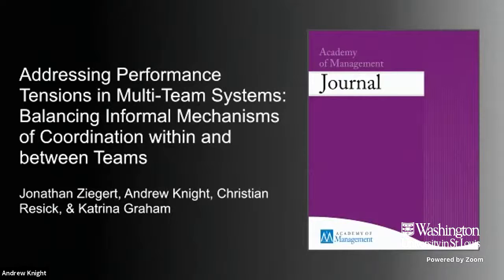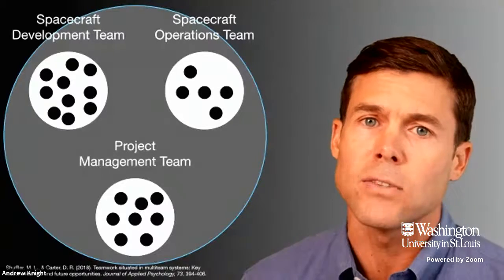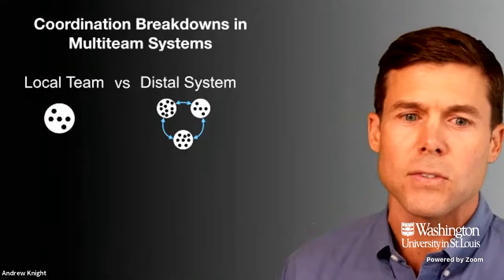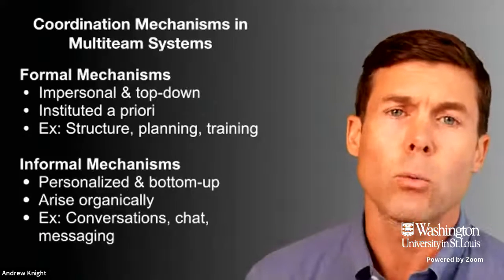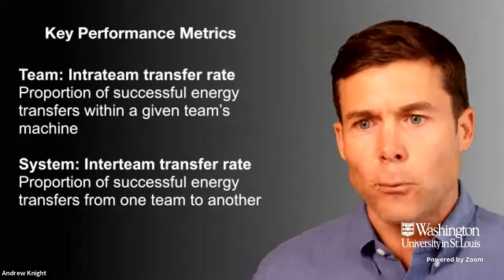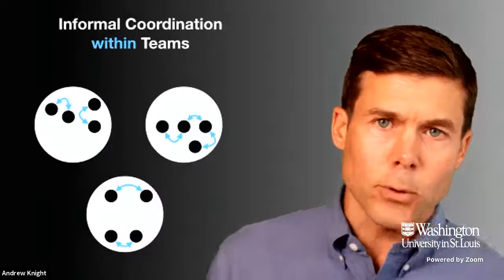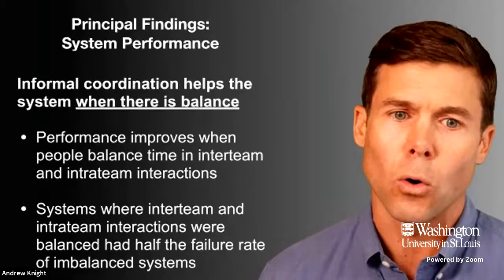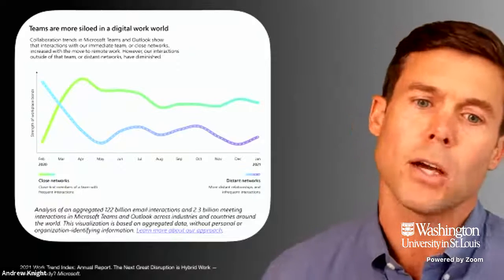Business Research Series: Andrew Knight, "Addressing Performance Tensions in Multiteam Systems"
Business and government initiatives such as combatting cybersecurity threats, guiding space exploration, developing novel healthcare management systems and creating new products frequently rely on multiteam systems (MTSs) to advance major innovations.

But people face challenges when they work within such systems. An MTS is a nebulous organization made up of specialized component teams that are linked together to accomplish a broad and overarching objective that exceeds the capacity of any one person or group.

Knight’s research focuses on the challenges people face when working within an MTS. The key issue the research addresses is how the component teams of an MTS can best coordinate their activities—both within and between teams—to achieve the overarching goals of the system. Past scholarship has advanced a perspective that informal modes of coordination—such as informal, interpersonal interactions between MTS members—undermine MTS effectiveness because of their complexity.

Knight and his co-authors argue that this pessimistic view is flawed. Drawing from theory and their research—with wearable sensors, they documented MTS members’ interactions—they derived important implications for those who must lead an MTS.